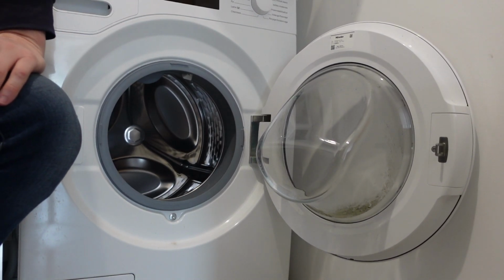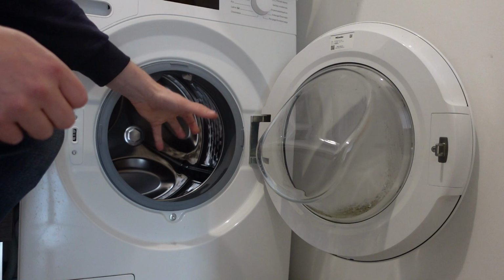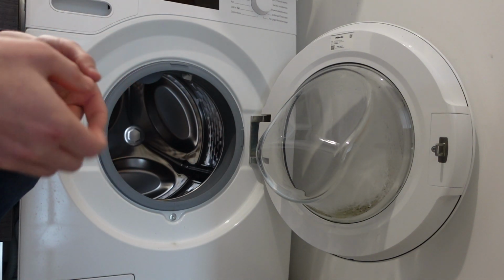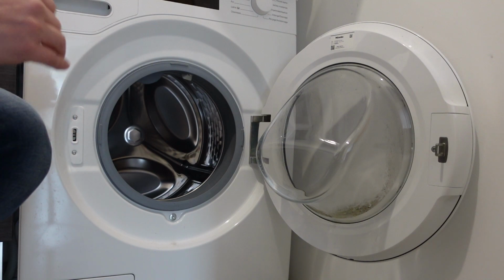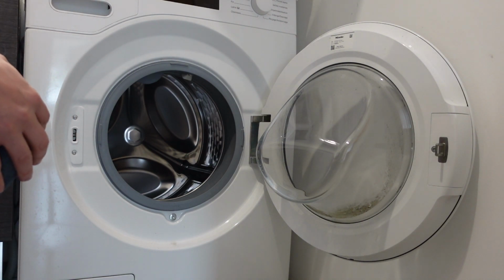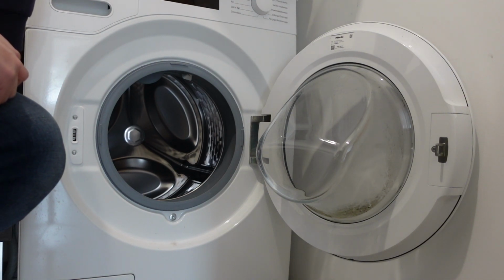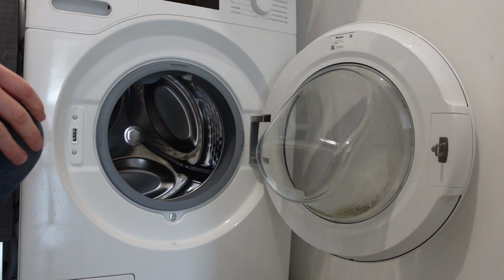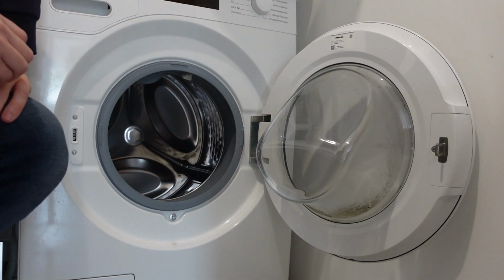E22 Error on GE Washing Machine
If your General Electric front loader washer is displaying an E22 error and your are wondering what it is and how to fix it, this video gives you some information for the GE E22 washing machine error.